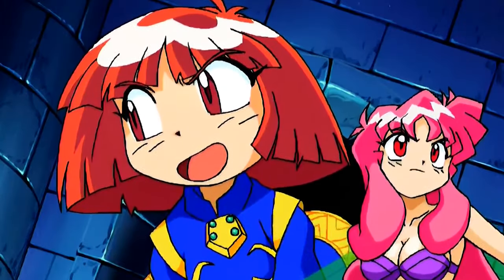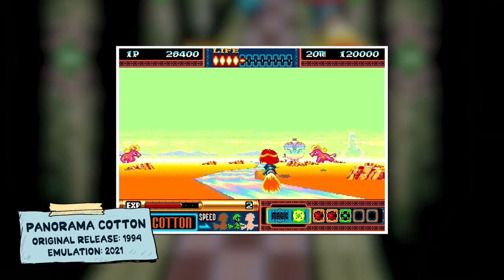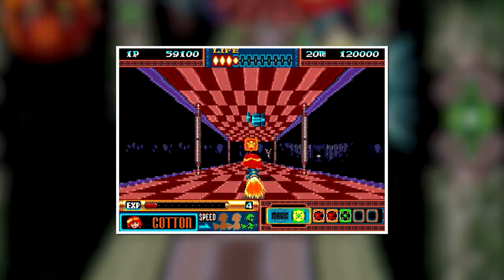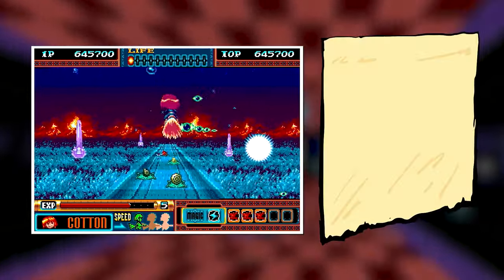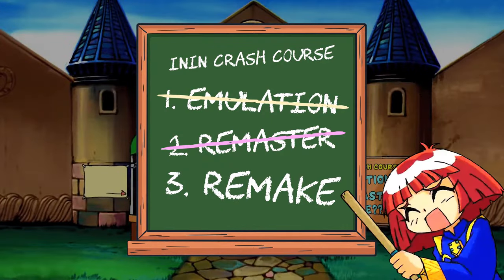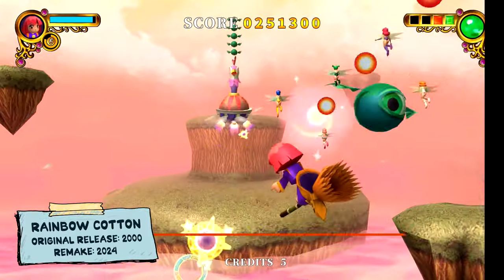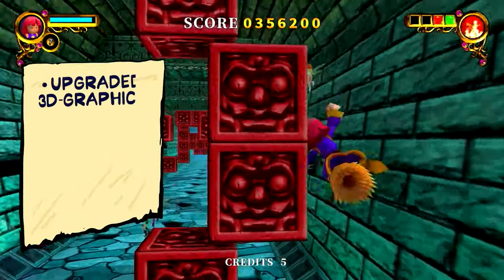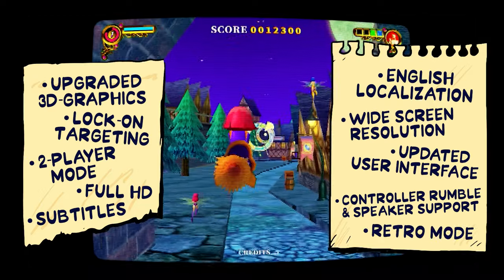Rainbow Cotton Remaster - Official Game Overview Trailer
Rainbow Cotton Remaster is a bullet hell rain shooter game developed by Success Corporation. Players will return to the whimsical world of Rainbow Cotton first explored on its original release in 2000. This new iteration sees updated visuals, innovative gameplay mechanics, an added local 2-player mode, and more for players to enjoy. Rainbow Cotton Remaster is launching on May 19 for PlayStation 4 (PS4), PlayStation 5 (PS5), Xbox One, Xbox Series S|X, Nintendo Switch, and PC.